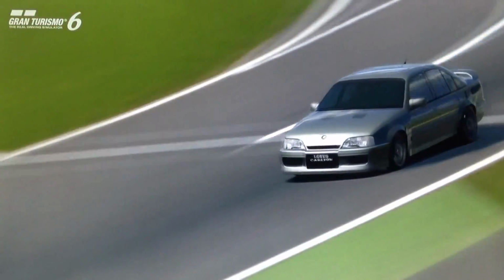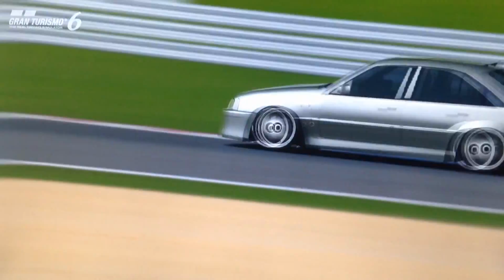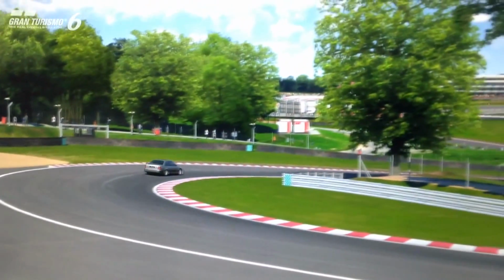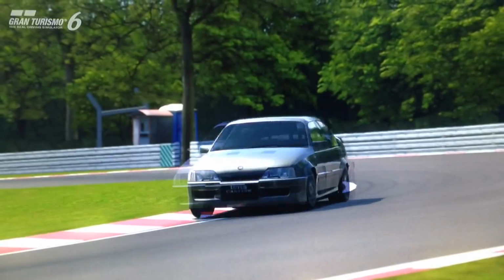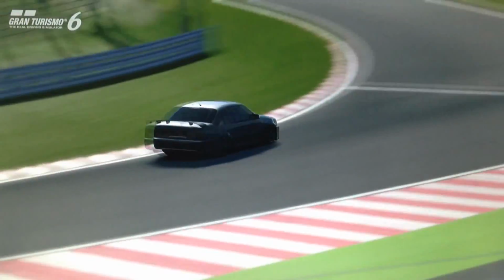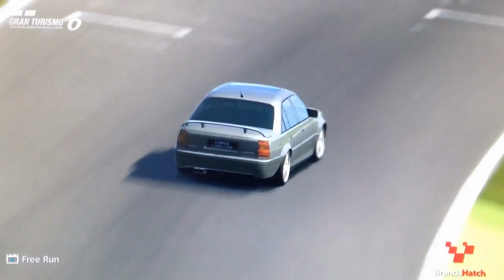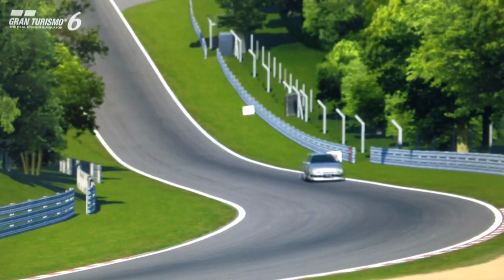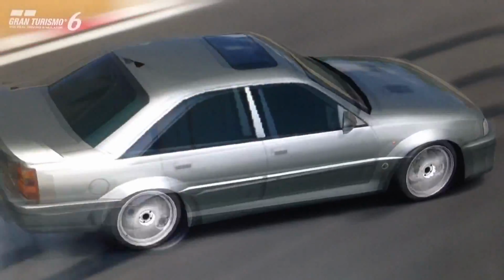GT6 : Quattroporte Ep.2 - Carlton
Episode two of "Quattroporte", the brand new review series wherein I will be reviewing the sports saloons of Gran Turismo 6, who prove that practicality doesn't need to cancel out performance...

This episode features the Lotus Carlton, which is a cult classic that laid the groundwork for many of today's supersaloons...

Specs (Fully Tuned) :

Year : 1990
PP : 573
Motor : 3.6 litre, turbo
Power : 764 bhp @ 6,000rpm
Torque : 670 lb/ft @ 5,500rpm

Weight : 1325 kgs
P/W ratio : 577 bhp/tonne

Price : 81,490.cr
Detailed interior : No
Paintable : Yes

Good stuff : Still extremely competitive
Not so good : Not much really...

Vine : Hammer Studios
Personal FB : mike.hamer.311
FightMe App : Hammer Studios
Google+ : Hammer Studios
PSN : CORRUPTED_DISC
XBL : CORRUPTED DISC
GTPlanet : CORRUPTEDDISC